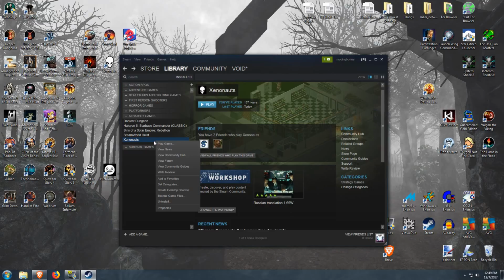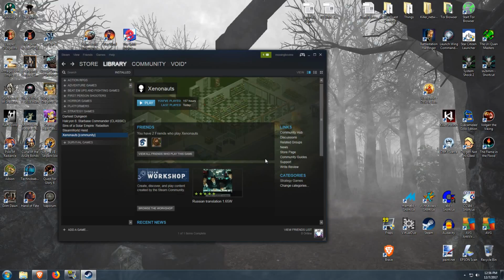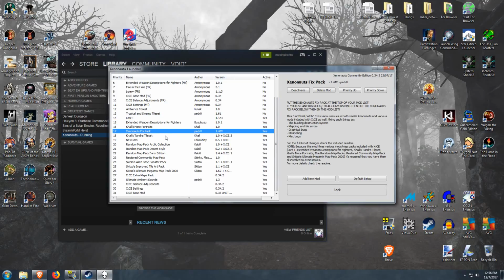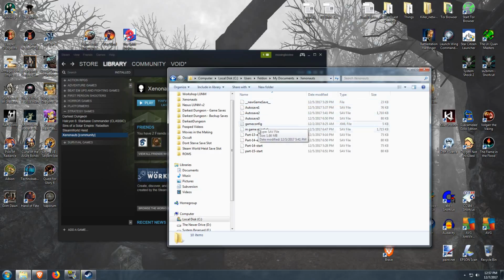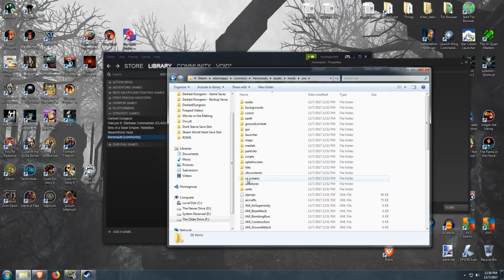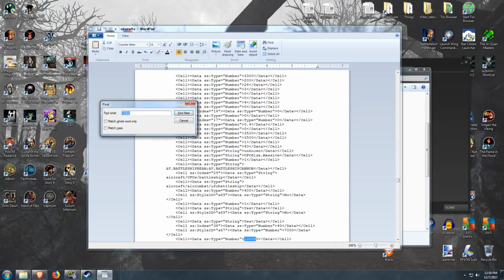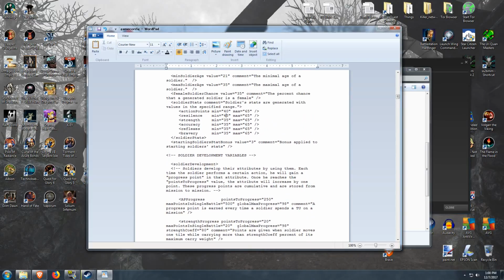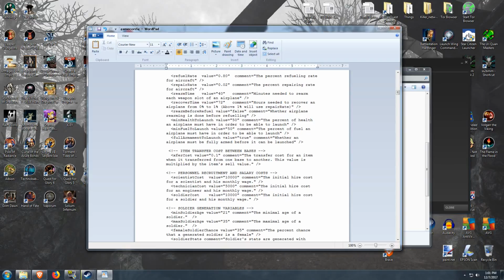Xenonauts: CE My file alterations and how to do them.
Hey everyone - this video is showing how to get the community edition, and how to edit some of the game files to reproduce the alterations you see on screen.